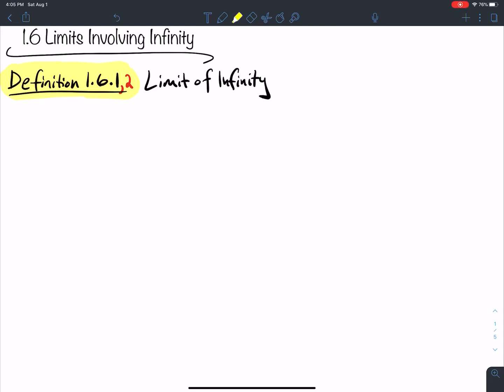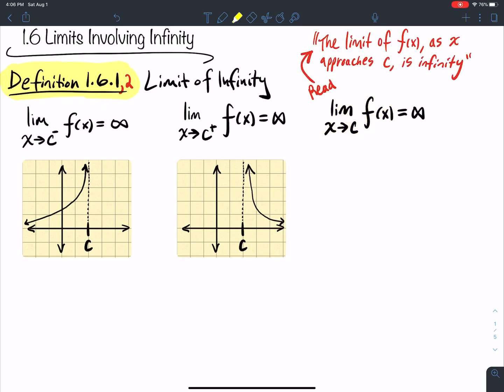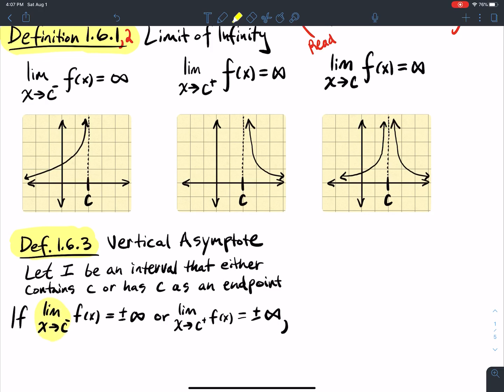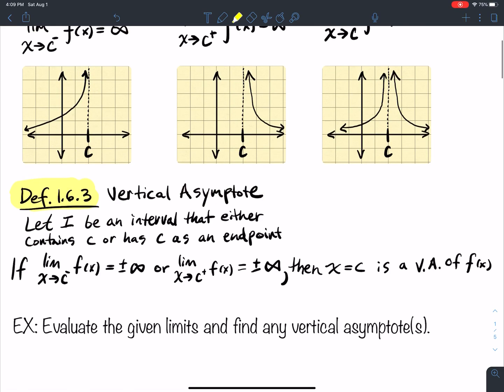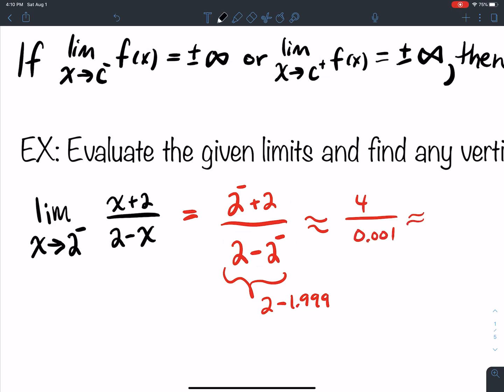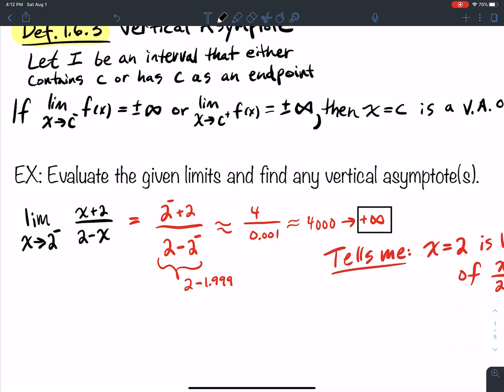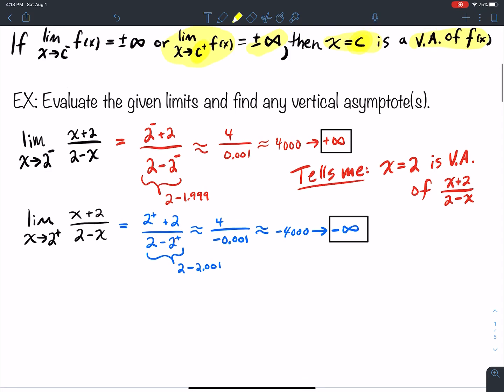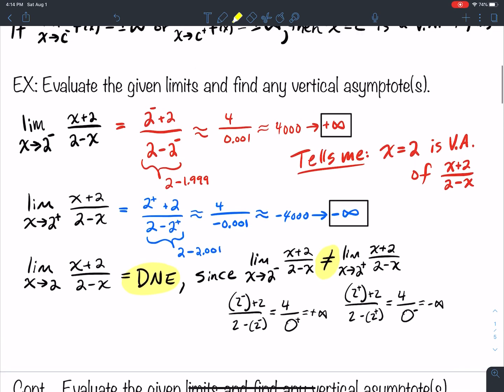1.6.1 Definition - Limit Of Infinity - Vertical Asymptotes - & Finding V.A.’s By Evaluating Limits